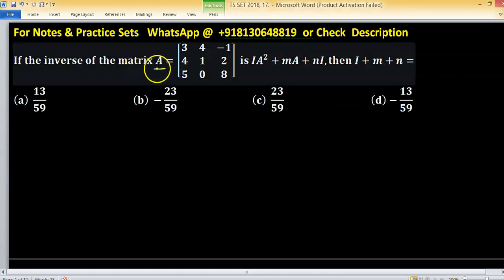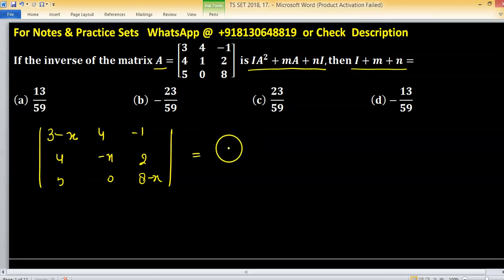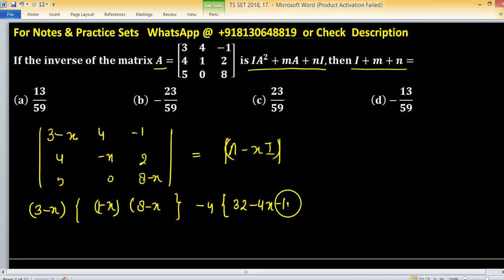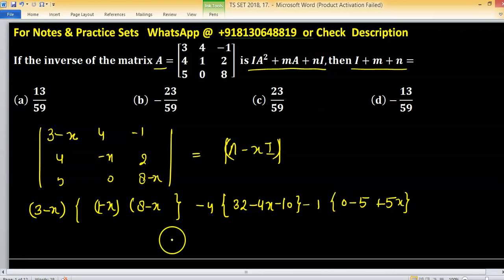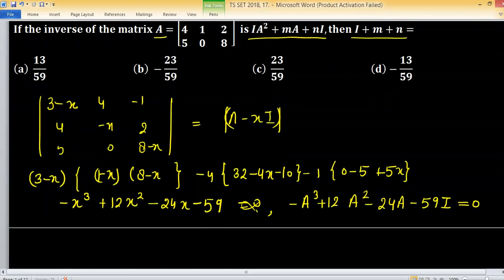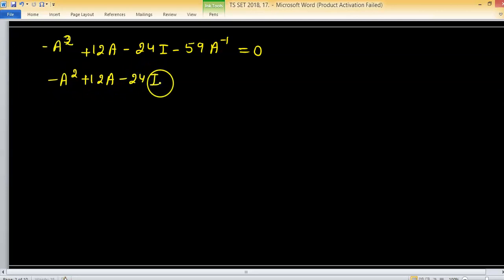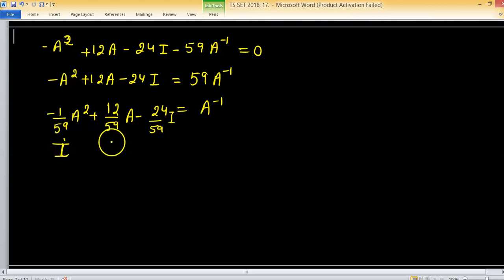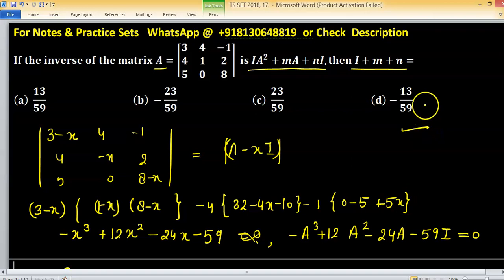ts set 2018 mathematical science pyq solution telangana set exam united states university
1. Linear Algebra 1000 MCQs based practice set.

2. Abstract Algebra 500 MCQs based practice set.

3. Real Analysis 1000 MCQs based practice set.

4. ODE 733 MCQs based practice set.

5. Kerala PSC HSST Mathematics pyq solution download

6. BHU Pet Mathematics Previous Year Question Paper Solution.

7. MH SET Mathematical Science PYQ Solutions

8. SSB Odisha PYQs solution

9. TS SET Mathematics Previous year Question Paper solution

En TS SET 2018, 17